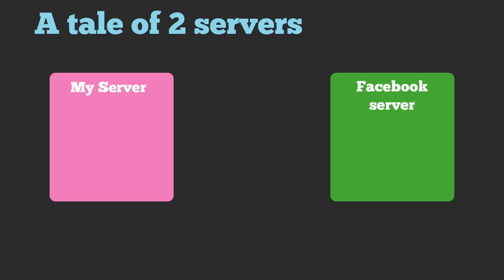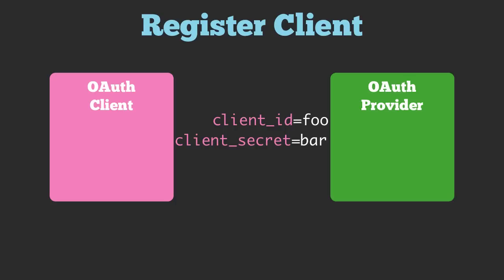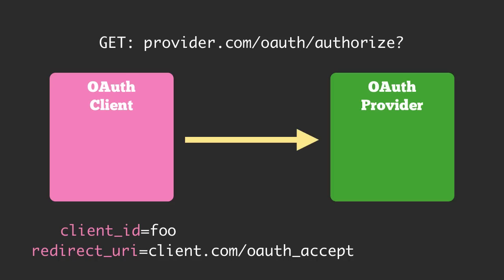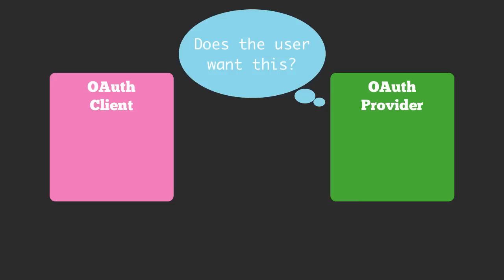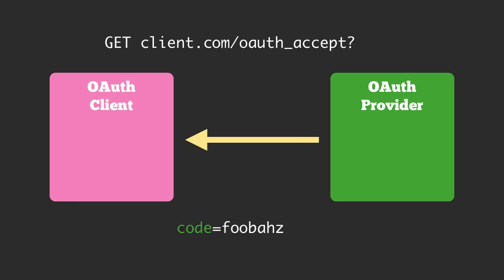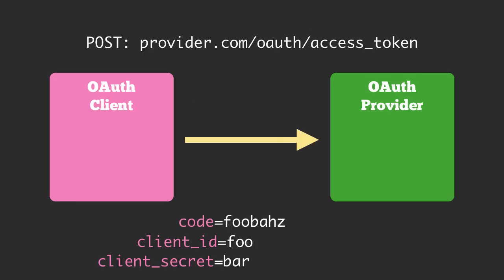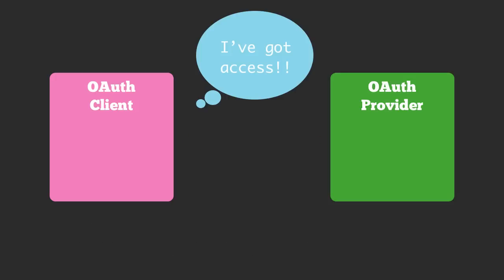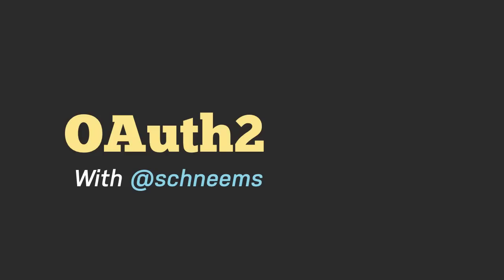OAuth: A Tale of Two Servers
Whether you're trying to implement an OAuth client, or OAuth Provider, or you just want to know why you keep getting redirected to twitter for authorization it pays to understand OAuth 2 and how the flow works. Tune in to this quick example and understand OAuth a bit better today.